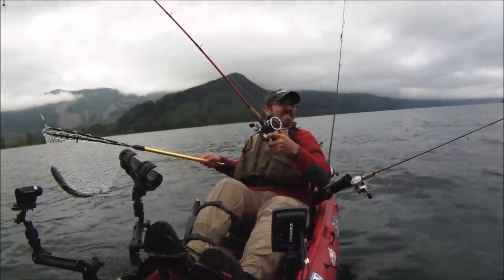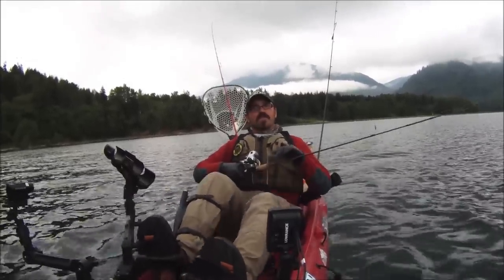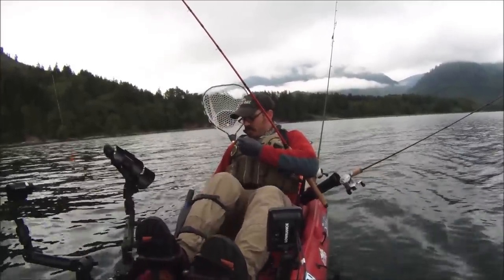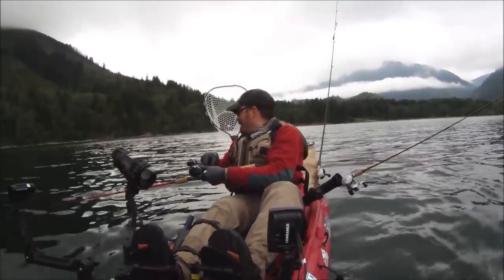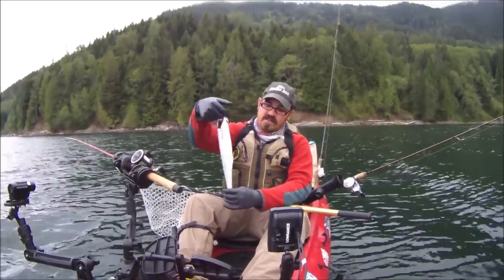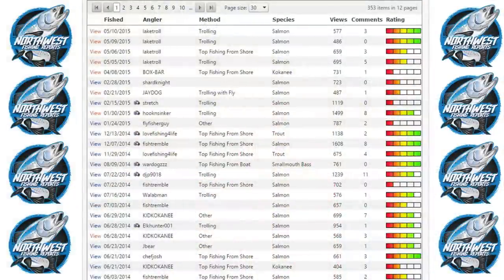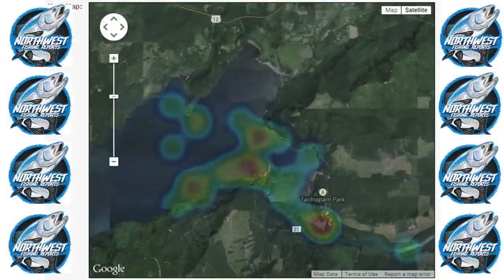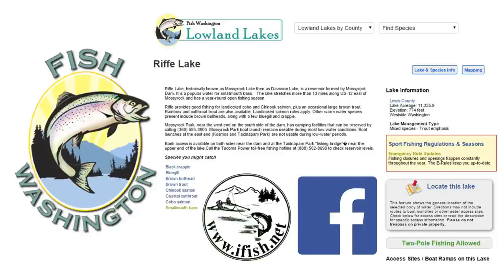Cascadia Kayak Angler: Riffe Lake Land Locked Coho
Riffe Lake located on the Cowlitz River in western Washington supports one of the few land locked coho salmon fisheries in Cascadia. Land locked salmon rules apply and kayak anglers can take home up to 5 of these meaty delicious fish.

Techniques for targeting coho at Riffe are similar to those employed to catch kokanee at Lake Merwin and a video on that fishery can be found

As always wear your PFD and have a great and safe time on the water.